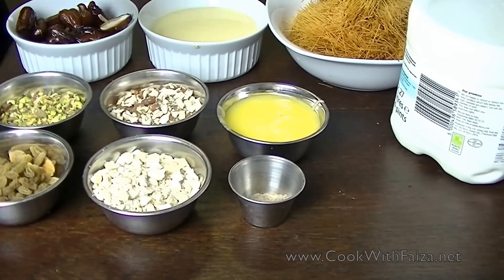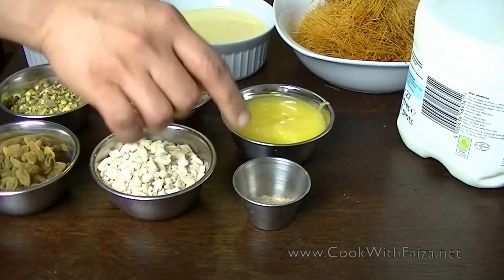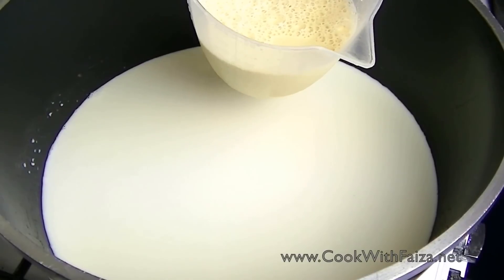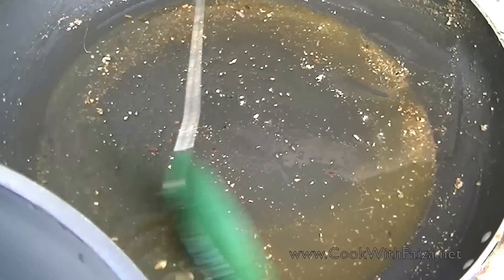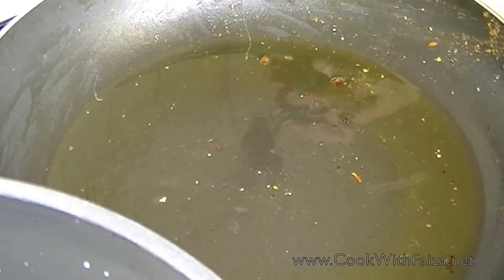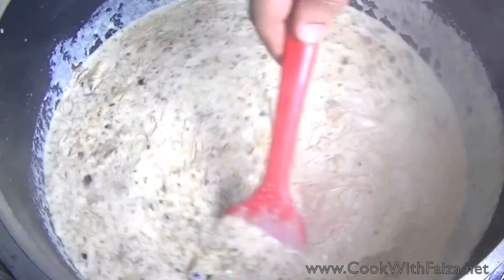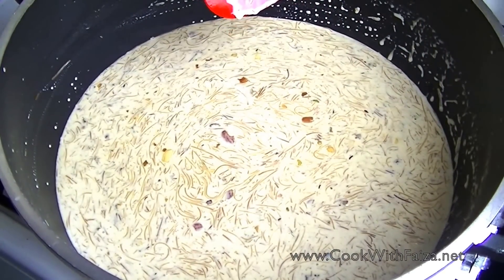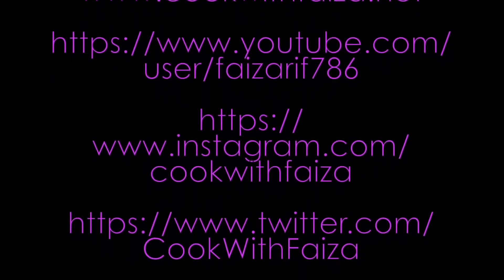SHAHI SHEER KHURMA - شاہی شیر خورمہ - शाही शेर ख़रमा *COOK WITH FAIZA*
Learn How To Make Sheer Khurma Recipe || Eid Dessert || Eid Recipe || Easy And Delicious Sheer Khurma Recipe || Mouthwatering Sheer Khurma Recipe For Kids & Ramadan Parties By Cook With Faiza

آپکو مکمل ریسپی میری ویب سایٹ پر ویڈیو کے نیچے ملے گی، اور یوٹیوب کی ویڈیو پر آپ کو ایزی لنک بھی فراھم کیا ھے، مھربانی فرما کر زرا غورفرمائی